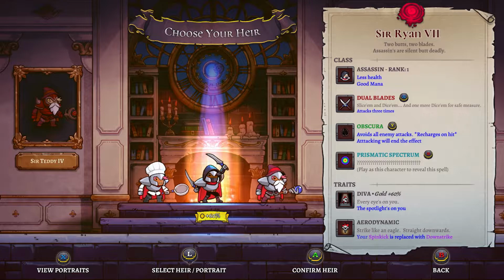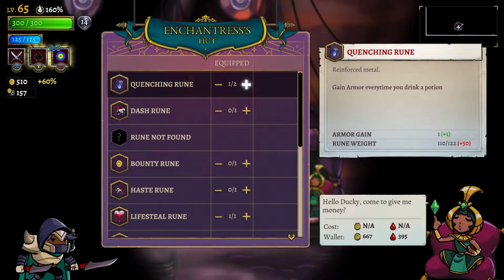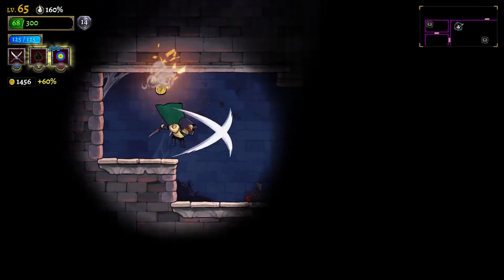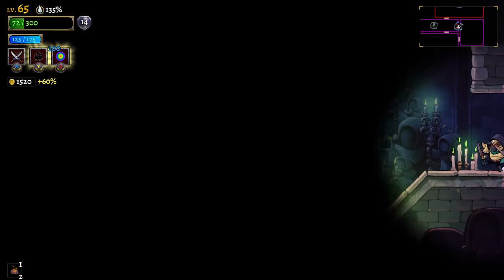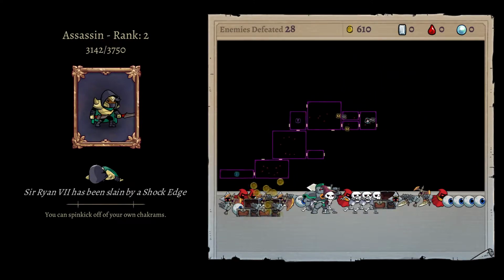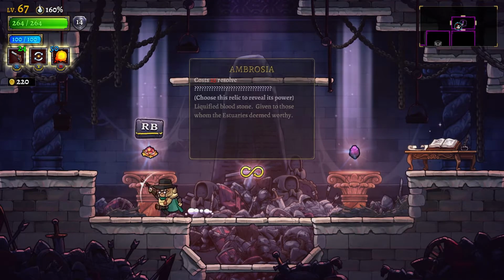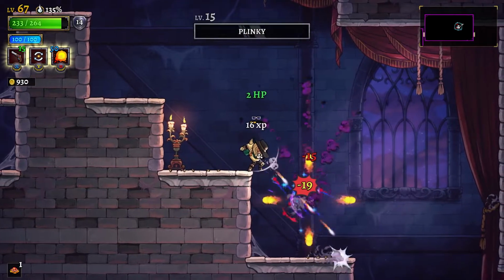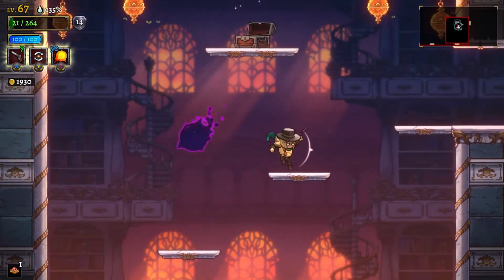Rogue Legacy 2 Arcane Hallows Update - Exploring the Stygian Study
Rogue Legacy 2's Second Major Update is here! This update adds in a new area (The Stygian Study), 2 new classes (The Assassin and The Gunslinger). an overhaul to the relic system (which makes them SO much more useful) and tons of other changes and improvement!

**The developer provided a free copy of this game.